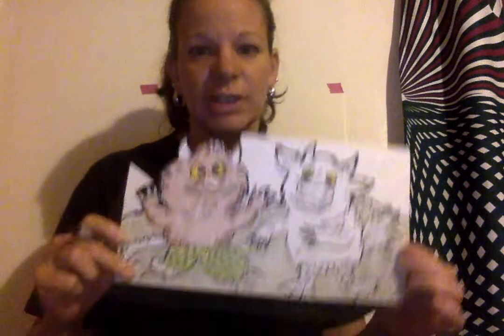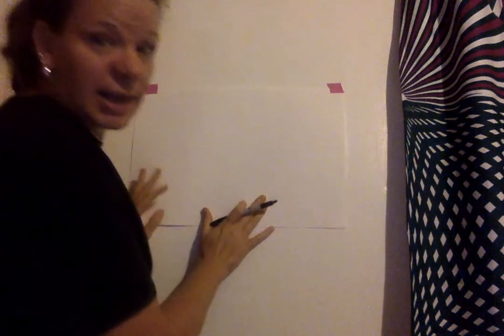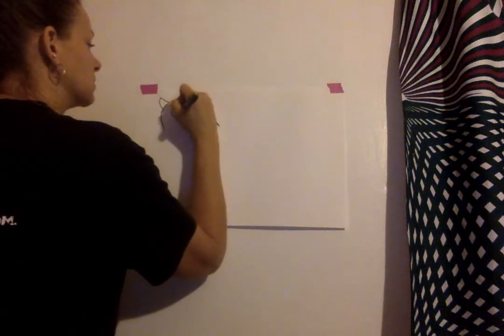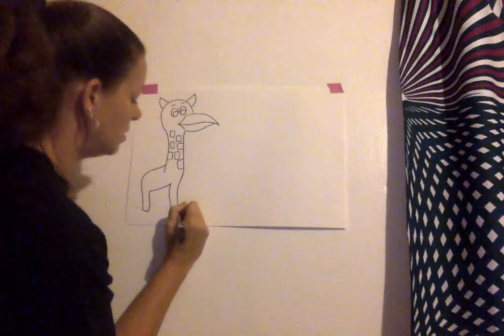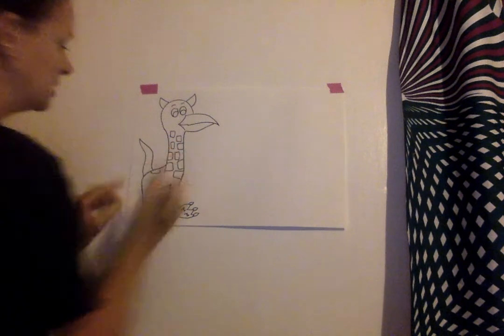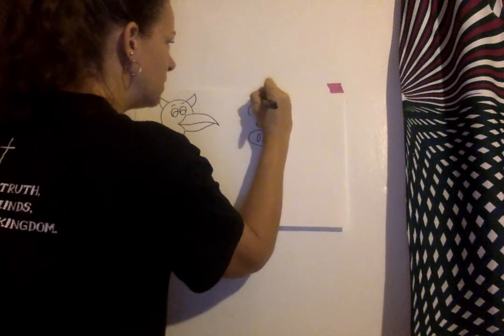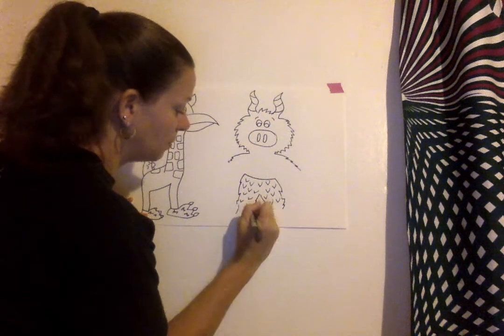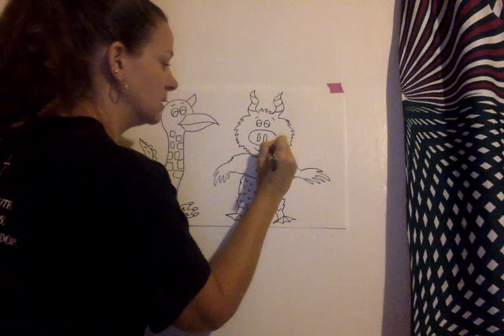Drawing Wild Things... Practice Day!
Ideas for drawing some Wild Thing characters.